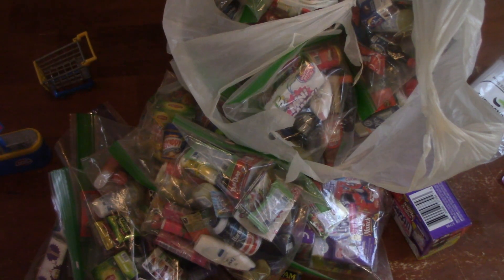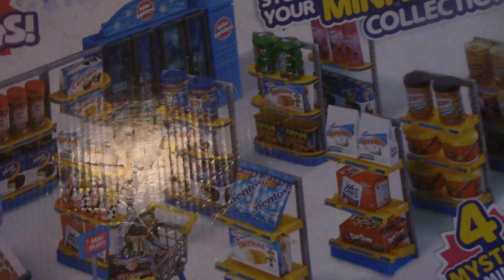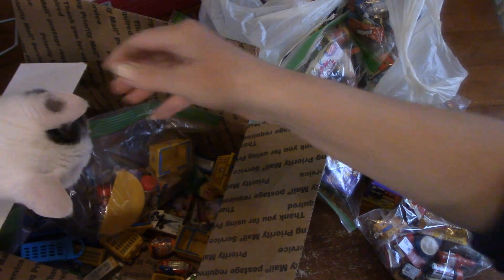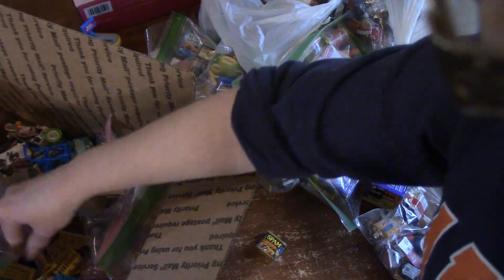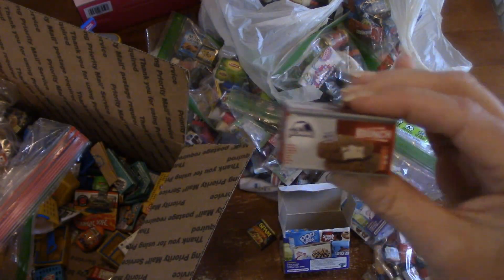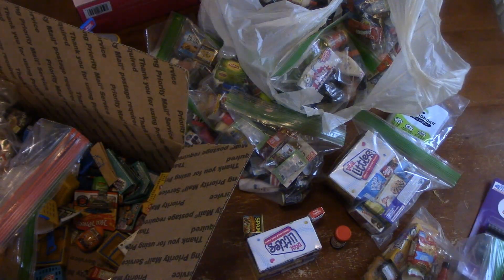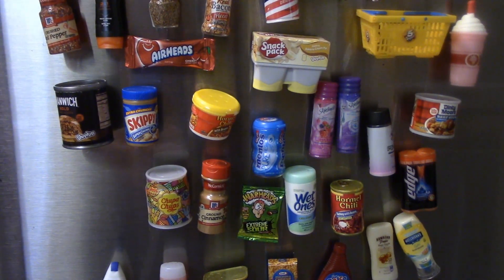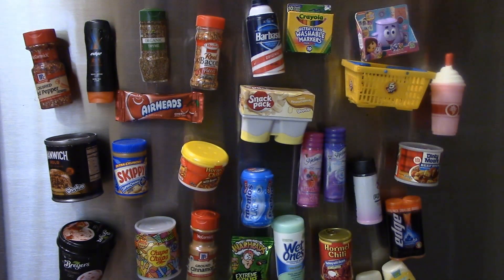Crafting: Mini Brands Fridge Magnets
I want to thank my friend, Christy from Christy's cooking channel, for giving me this idea. I love it.